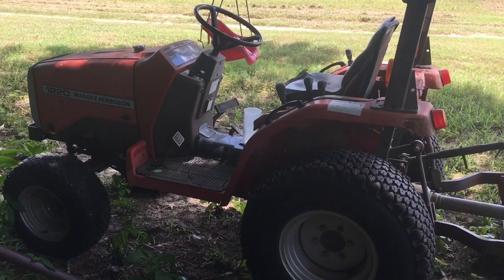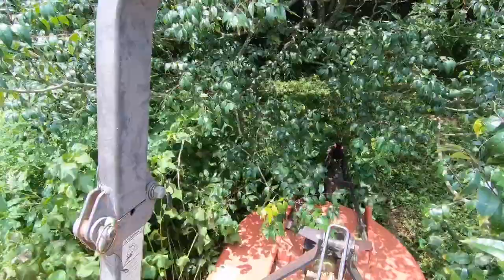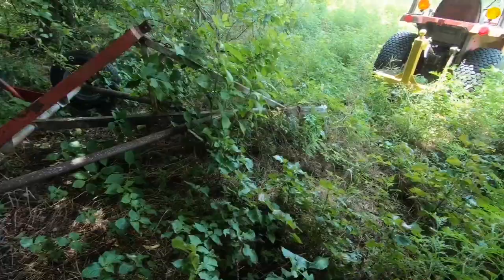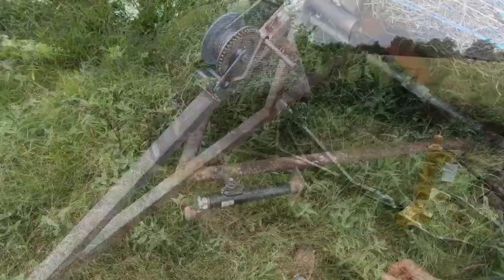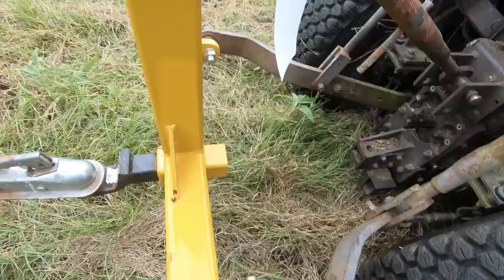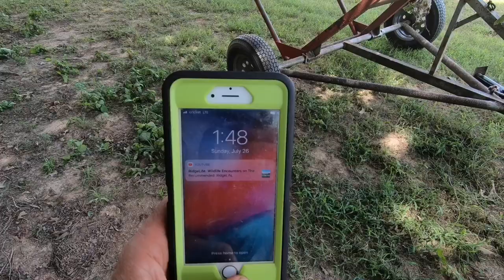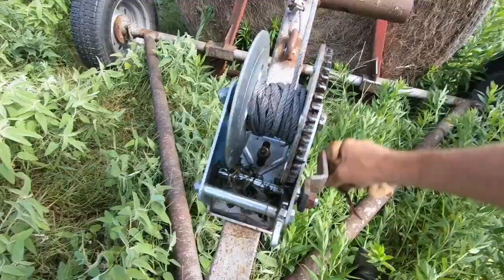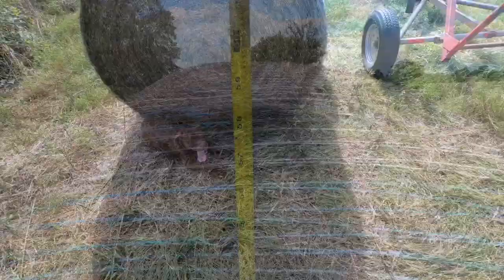Moving Hay. 20 hp Tractor and Hay Dolly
I had 16 round bales of hay to move with a tractor that is too small to lift a bale.